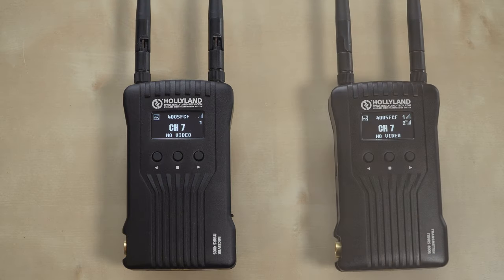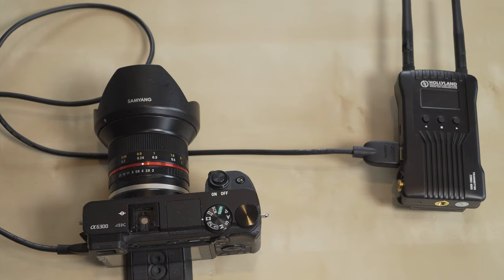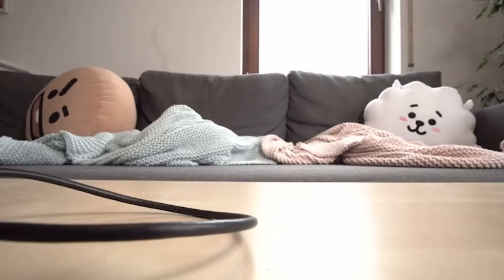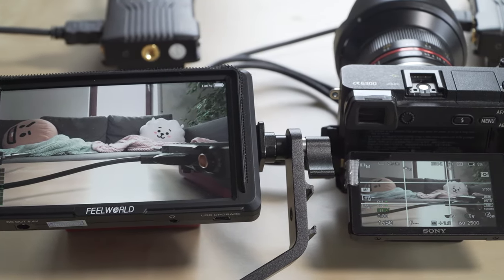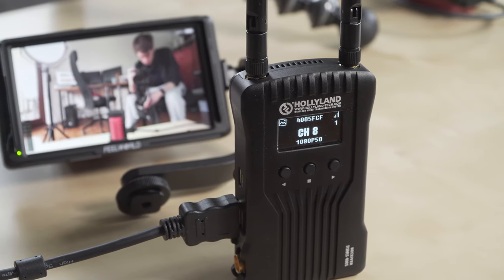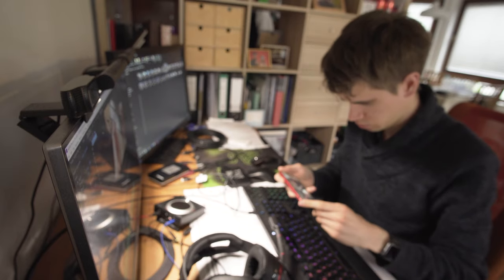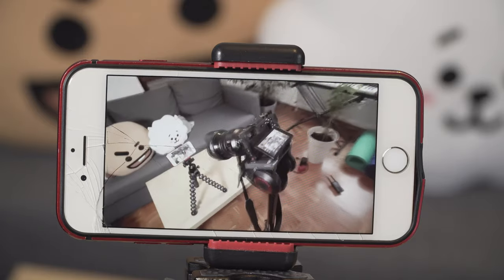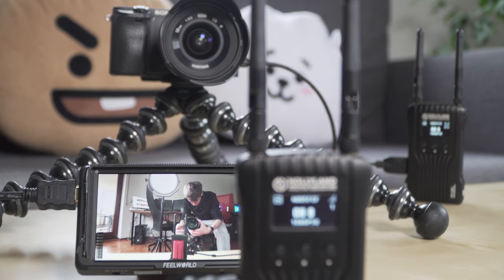Get your Cameras Live Video Signal on the Phone!- Hollyland Mars 400S Review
The Hollyland Mars 400S Transmitter and Receiver enable you to get the live video signal of your camera on any screen with HDMI input or connection to Apple Store or Google Play Store.